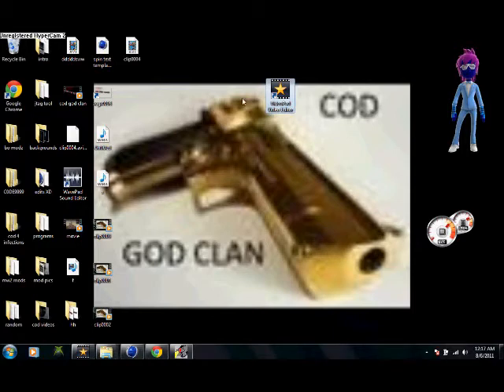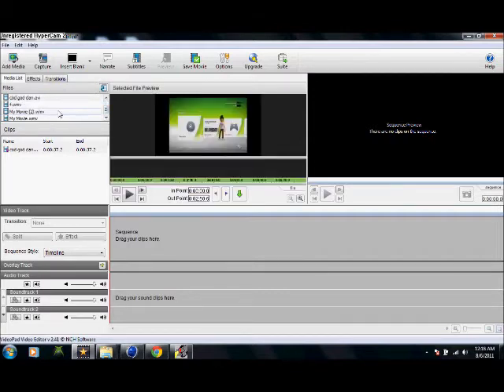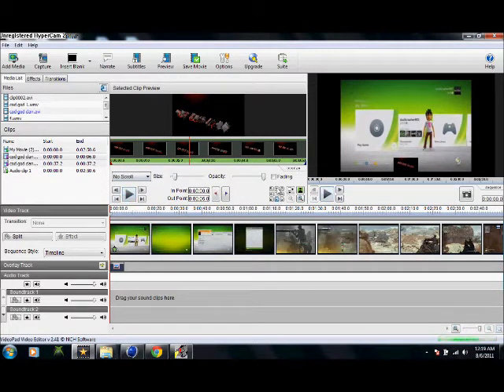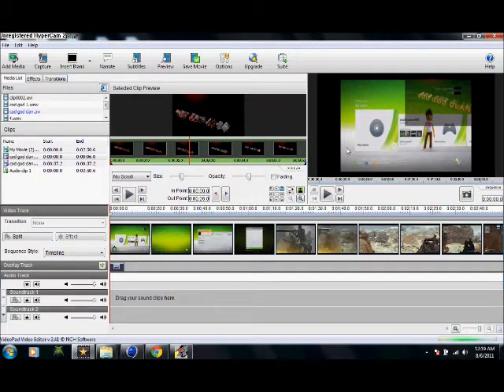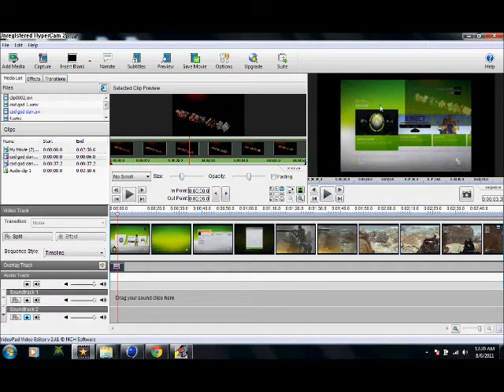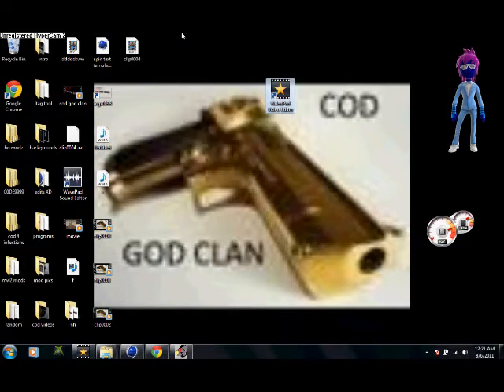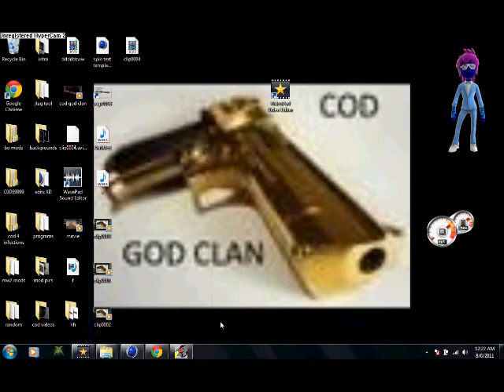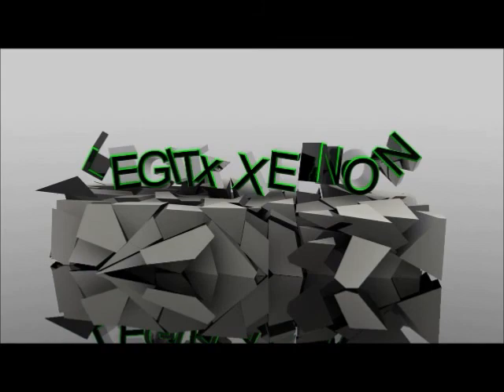How to overlap videos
YOU ARE THE CATS PAJAMAS IF YOU SUB!!!